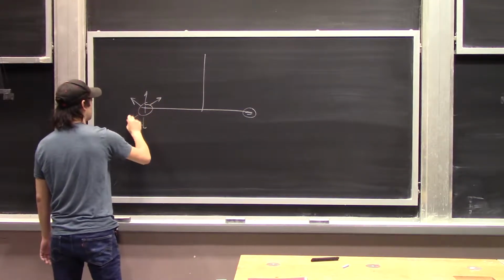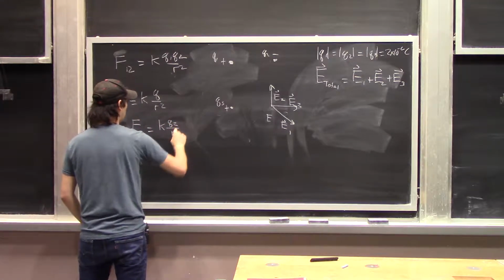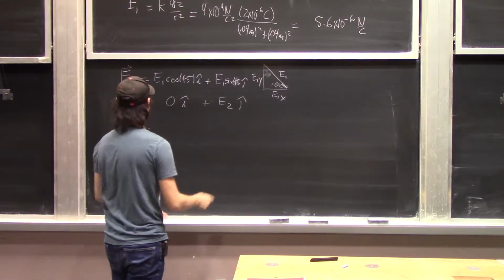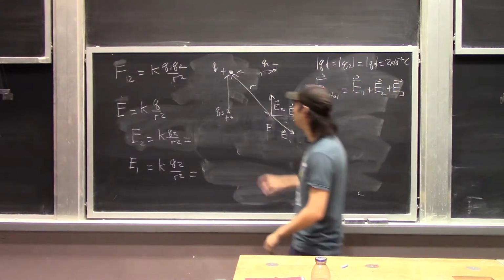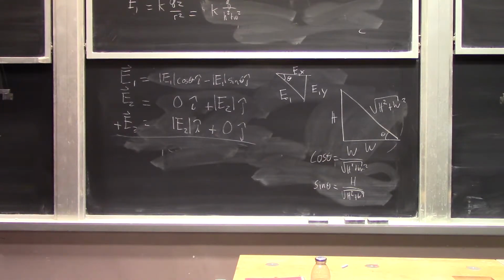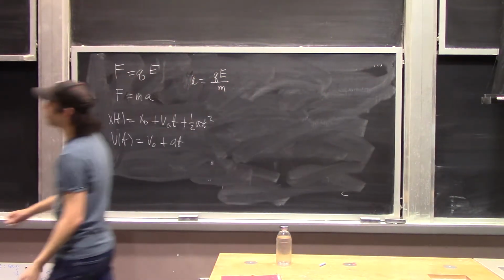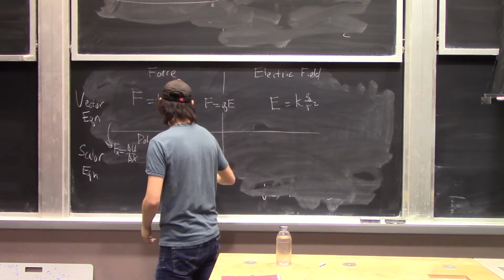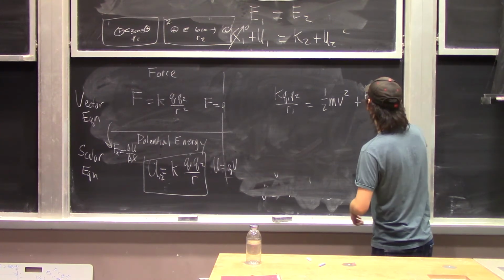Lecture 2.2: Electric Field and Electric Potential Energy (PHYS1052 Fall 2018)